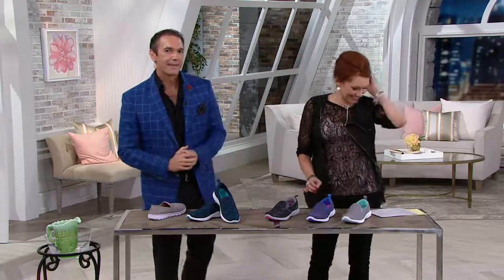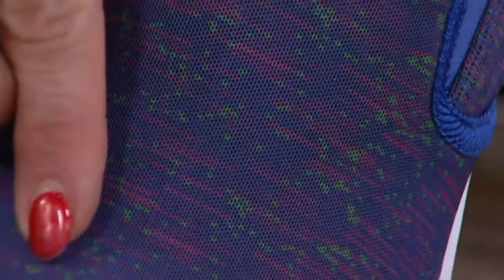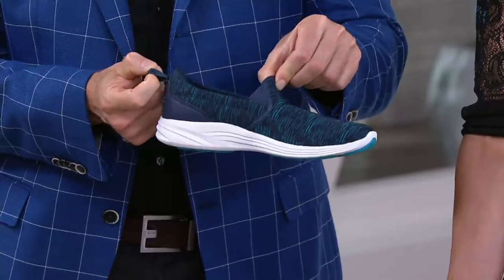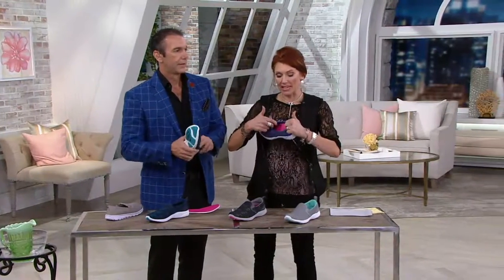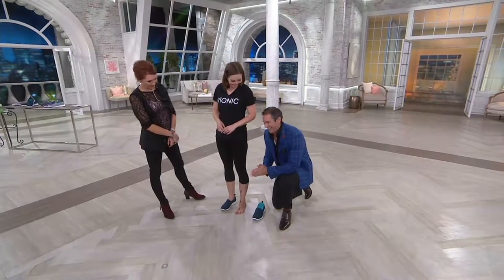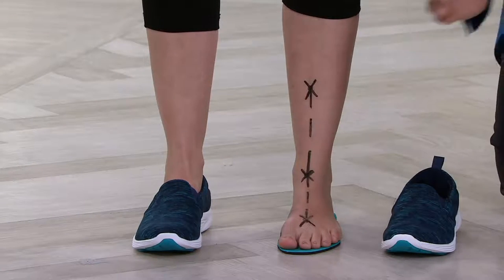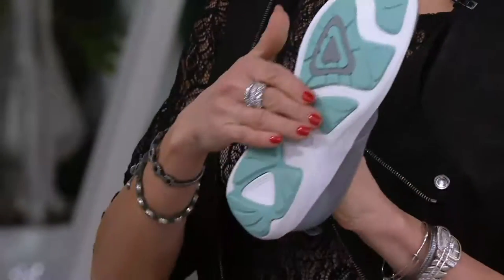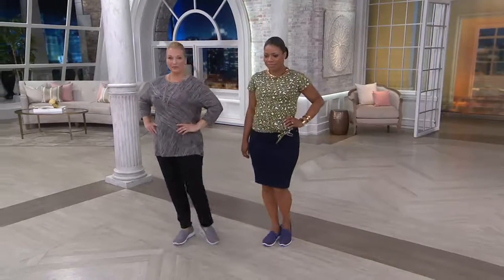Vionic Orthotic Mesh Slip-on Sneakers - Kea on QVC